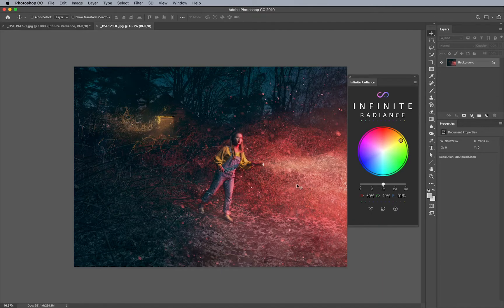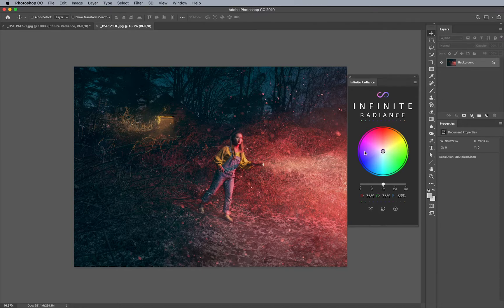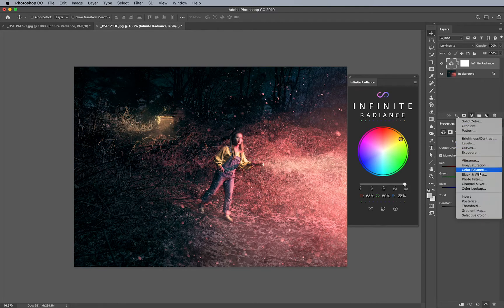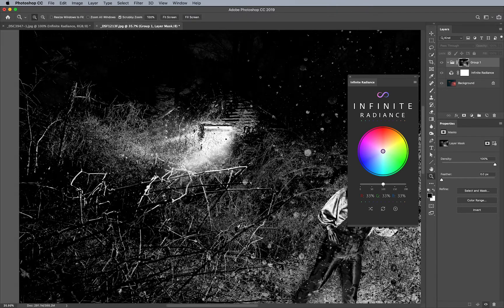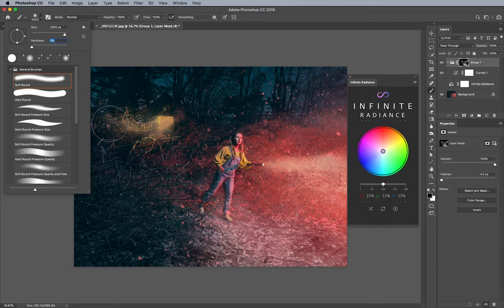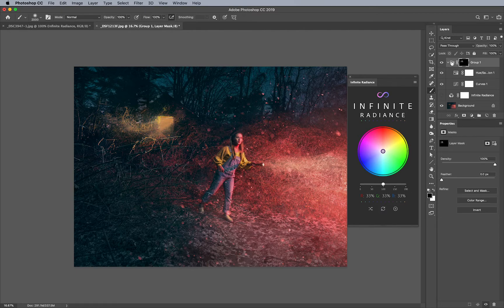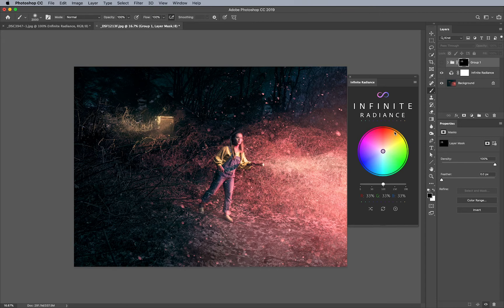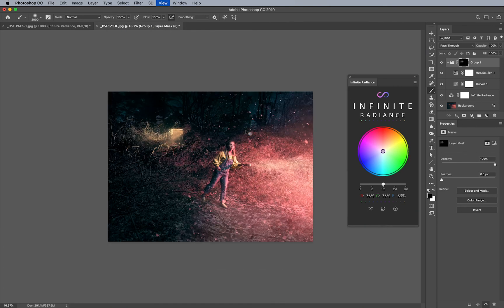How the Infinite Radiance Plugin Improves Masking in Photoshop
Making selections in Photoshop can be tough, but the Infinite Radiance plugin gives you a great way to make it easier and more effective. With Infinite Radience, you’re able to push pixels really quickly in order to make better and easier selections. This tutorial video shows you how easy it is to do.